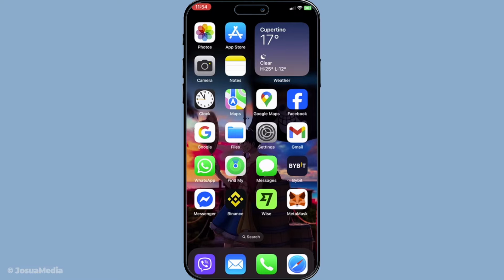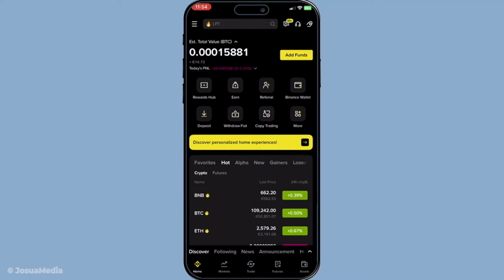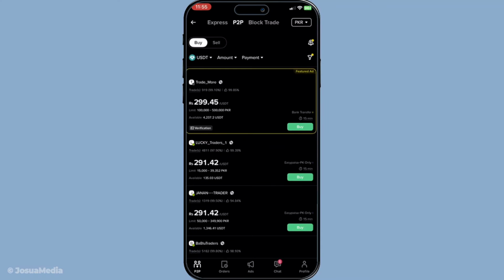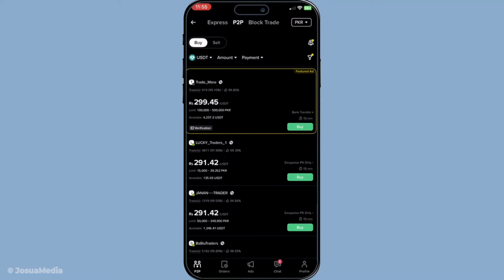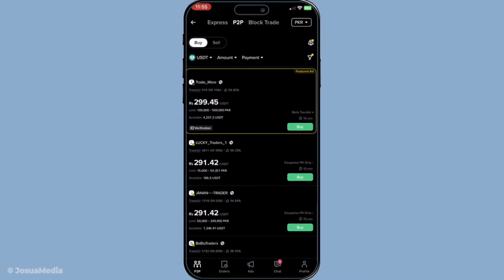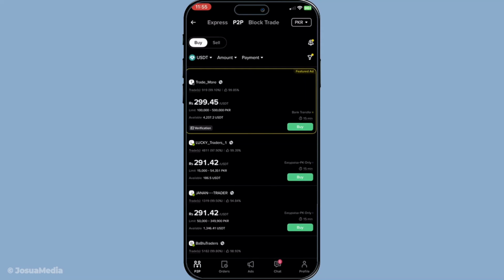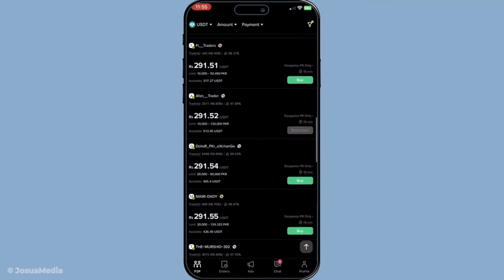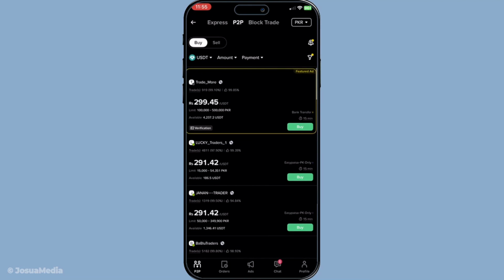How To Check Dollar Rate In Binance Pakistan (Full 2025 Guide)